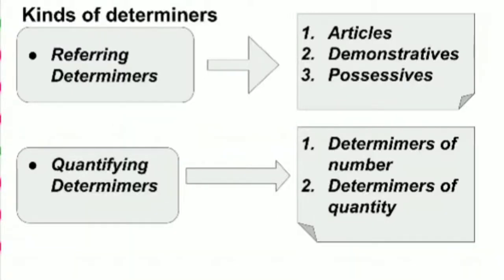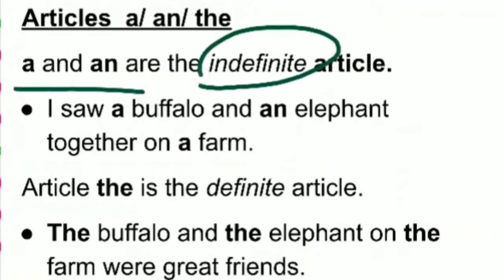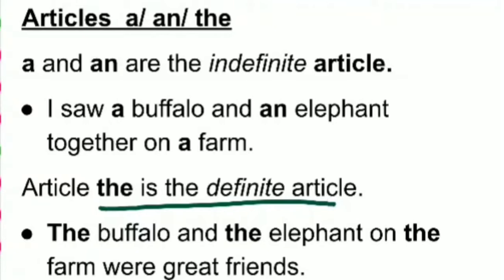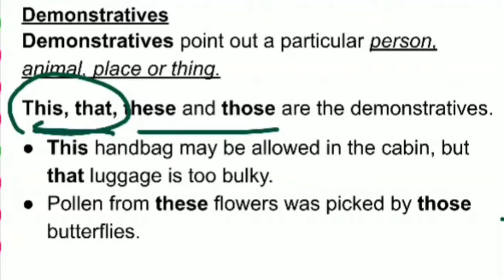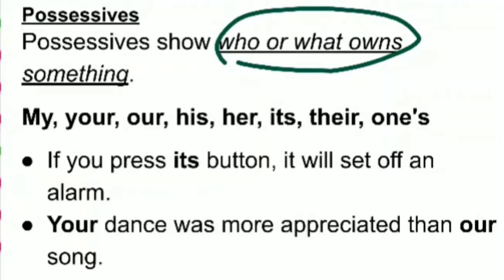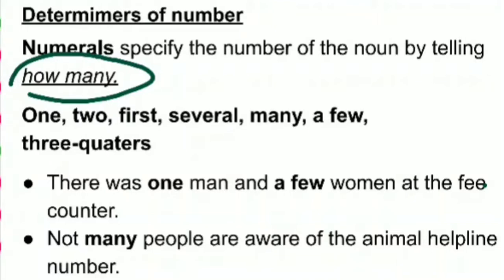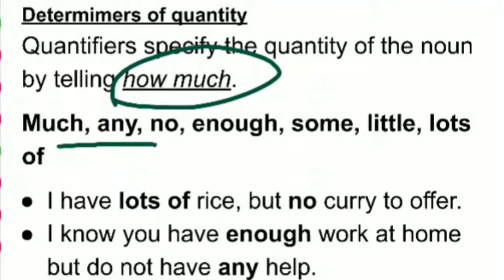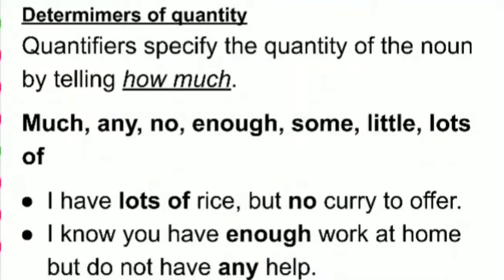||Determimers||Video:8||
Kinds of determimers
Referring determimers
Quantifying Determimers